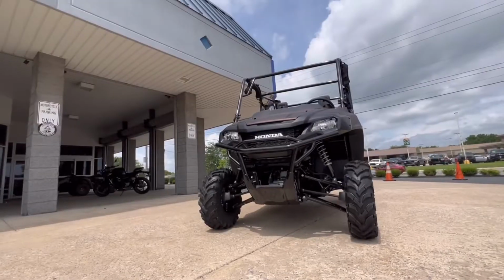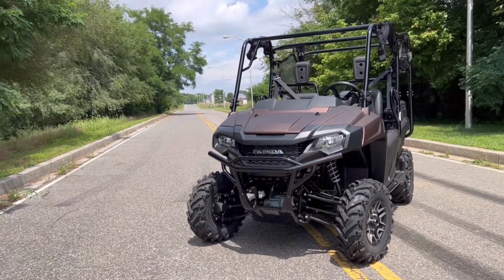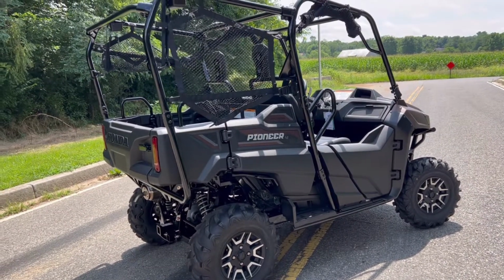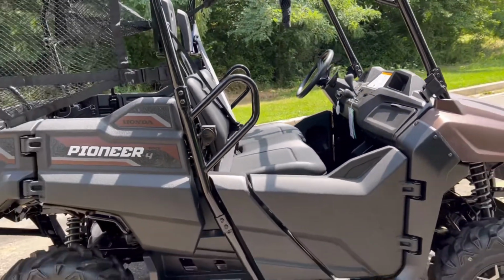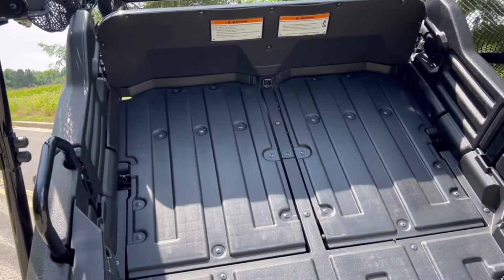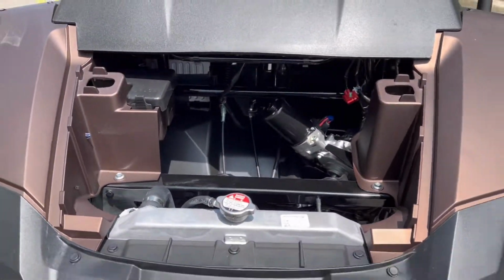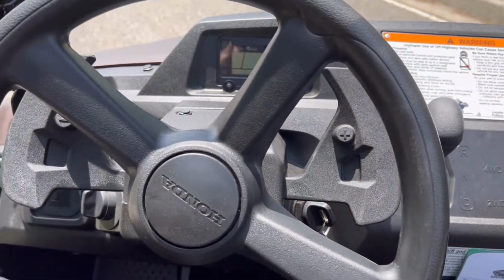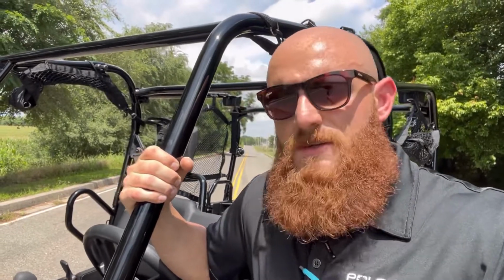2022 HONDA PIONEER 700-4 DELUXE - FULL WALK AROUND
Hey there viewers!  Today we're checking out a brand new Honda Pioneer 700-4 Deluxe model that we recently received.  No tremendous changes since last year HOWEVER I can hands down tell you that the transmission seems to shift MUCH smoother than previous years.  The Pioneer 700 is a great all-around property maintenance use machine.  With 1,500lbs. towing capacity and 1,000lbs. bed capacity, this machine can certainly tackle the job!

Here's the lowdown:
ENGINE:
Engine Type
675cc liquid-cooled OHV single-cylinder four-stroke

Bore And Stroke
102.0mm x 82.6mm

Compression Ratio
9.2:1

Induction
Fuel Injection (PGM-FI), 40mm throttle body

Ignition
Full-transistorized with electronic advance

DRIVE TRAIN:
Clutch
Automatic

Transmission
Automotive-style automatic transmission with hydraulic torque converter, three forward gears and Reverse. Three drive modes include 2WD, 4WD and 4WD with Differential lock. AT/MT modes with paddle shifting on the deluxe models.

Driveline
Direct front and rear driveshafts

CHASSIS SUSPENSION & BRAKES
Front Suspension
Independent double-wishbone; 7.9 inches of travel

Rear Suspension
Independent double-wishbone; 9.1 inches of travel

Front Brake
Dual 200mm hydraulic discs

Rear Brake
170mm hydraulic disc

Front Tires
25 x 8-12

Rear Tires
25 x 10-12

DIMENSIONS
Length
114.8 inches

Width
59.7 inches

Height
78.5 inches

Wheelbase
76.8 inches

Bed Capacity
1000 pounds

Towing Capacity
1500 pounds

Ground Clearance
10.7 inches

Turning Radius
14.8 feet

Curb Weight
1411 pounds - Includes all standard equipment, required fluids and full tank of fuel.

Fuel Capacity
7.9 gallons, including 1.2-gallon reserve